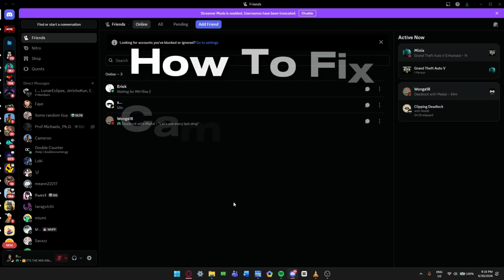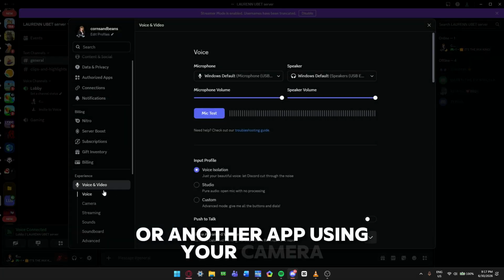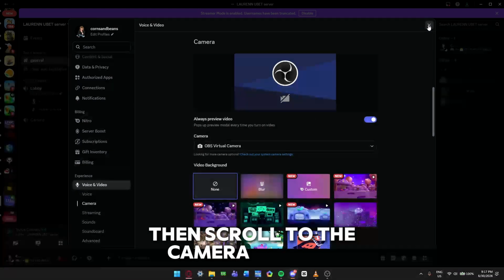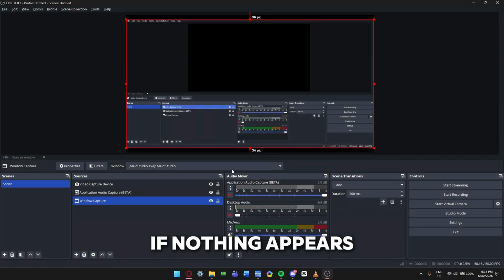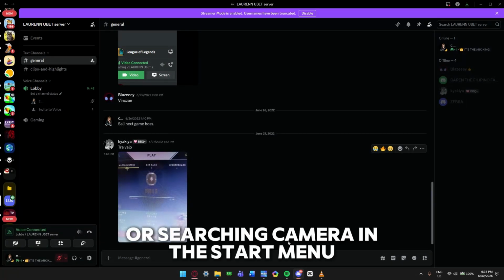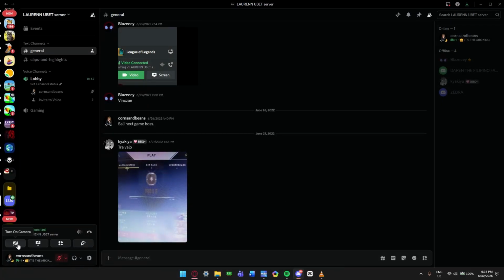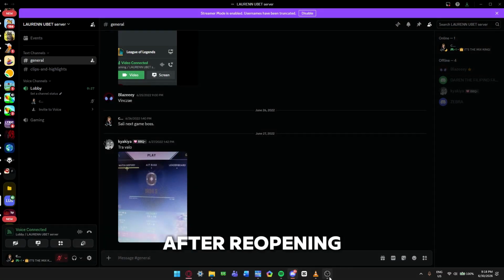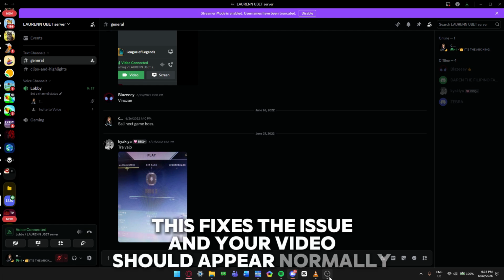How To Fix Camera Not Working on Discord